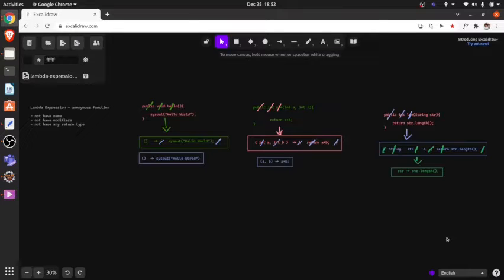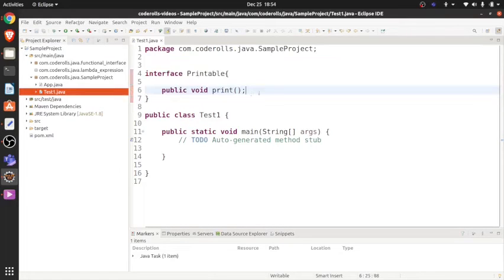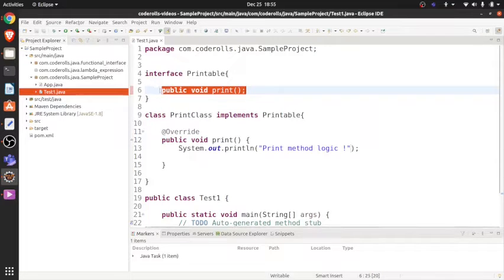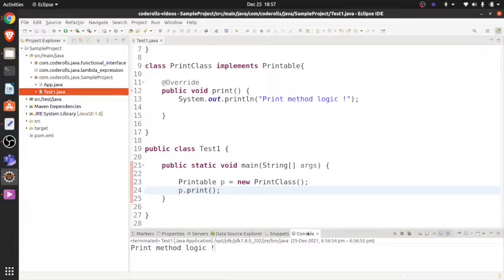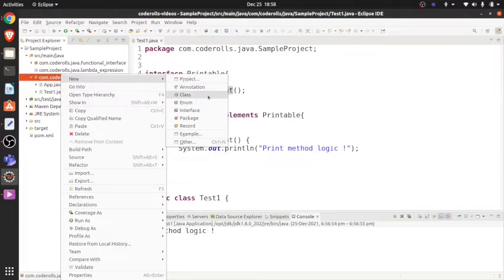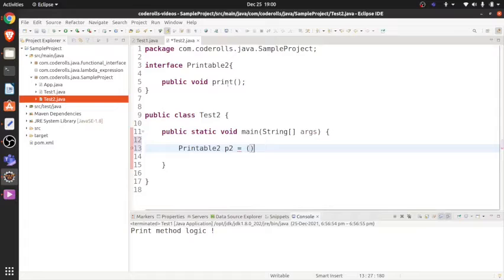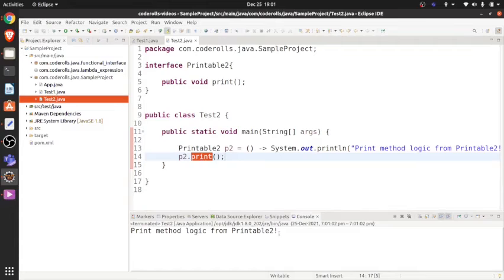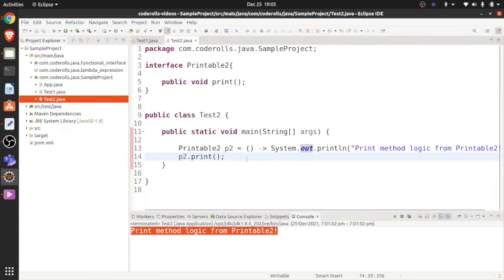03 Lambda Expressions Example 1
In this video, we will see a Lambda Expressions Example.

Watch this video to understand how to write a lambda expression.

00:00 Recap
00:17 Example without using Lambda Expression
05:24 Example using the Lambda Expression